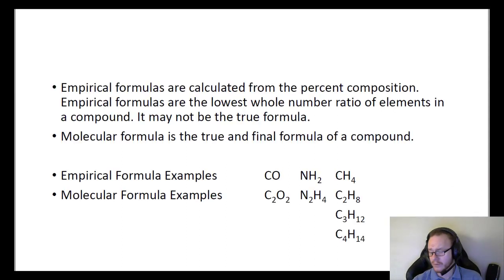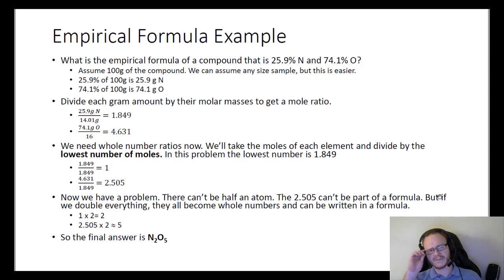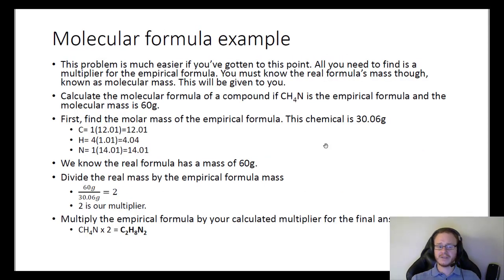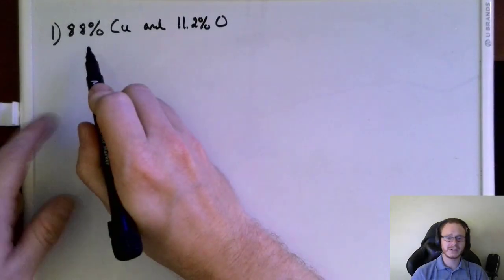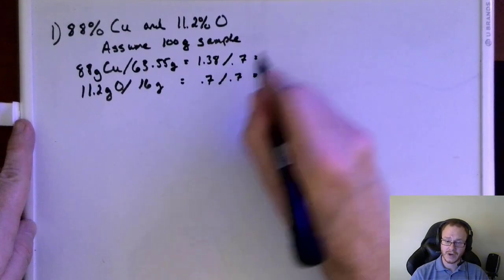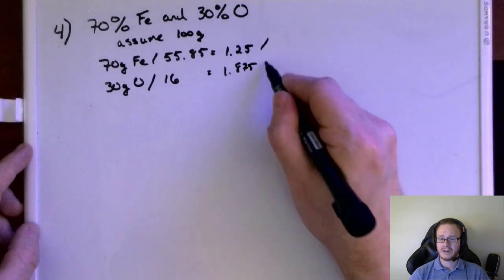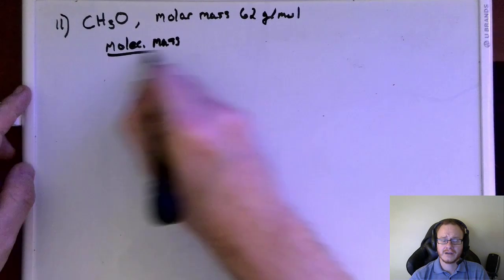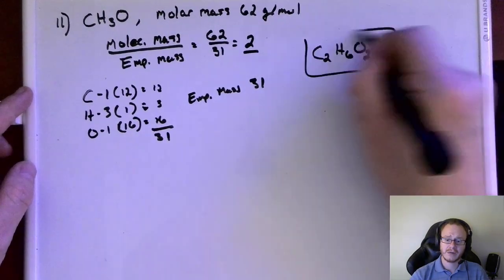Empirical and Molecular Formulas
Lecture and notes that I would have done for your flip book. Plus three examples from the first assignment on Empirical and Molecular Formulas.